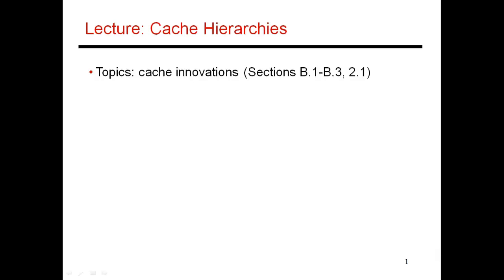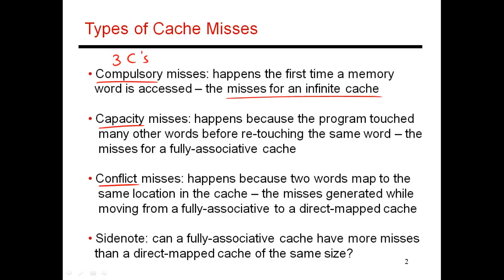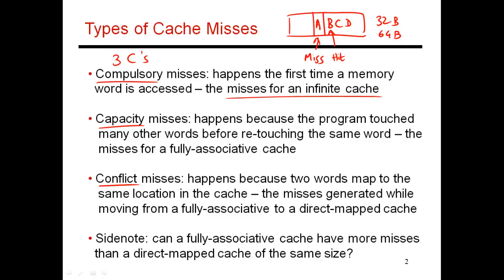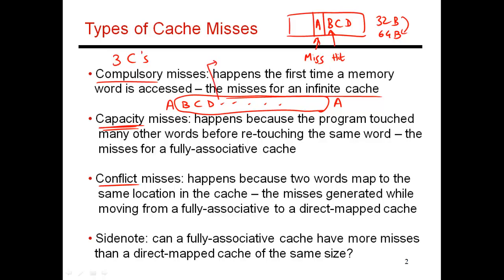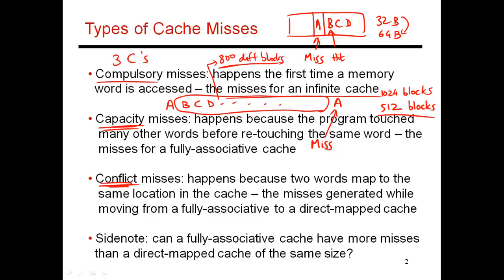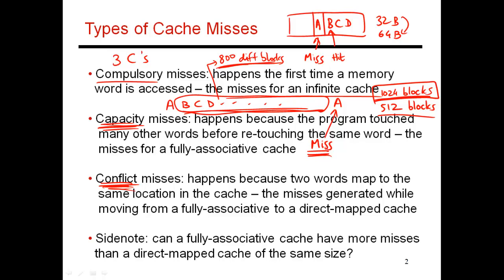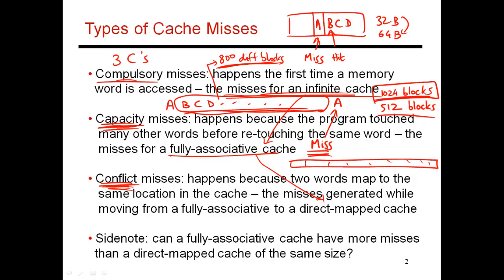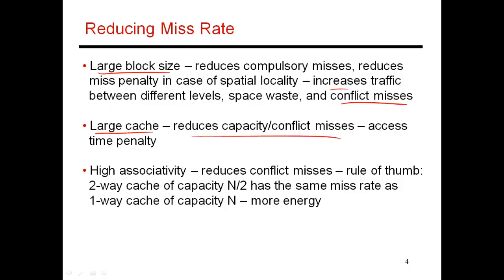CS6810 -- Lecture 38. Lectures on Cache Hierarchies.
Topic: Cache Hierarchies (Lecture 3 of 11). Compulsory, capacity, and conflict misses.